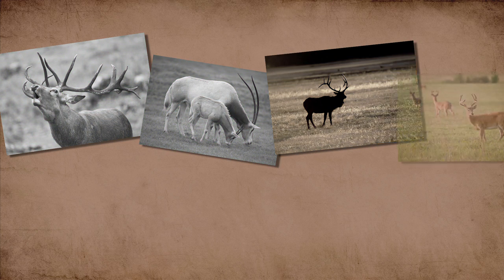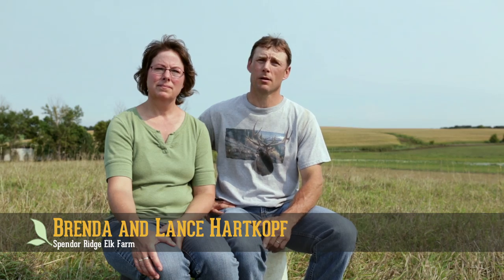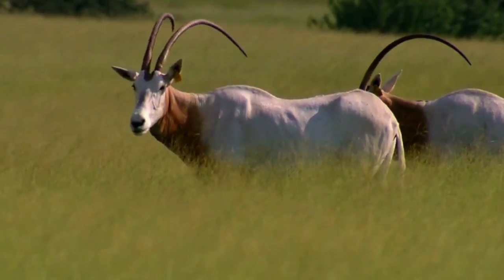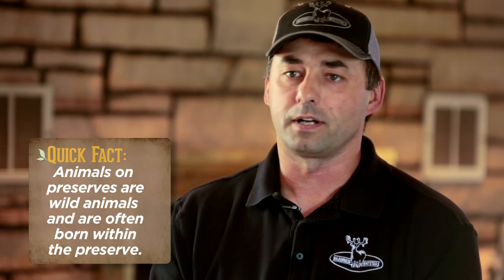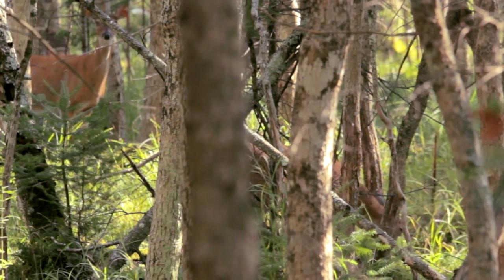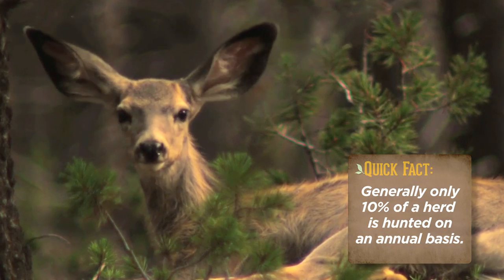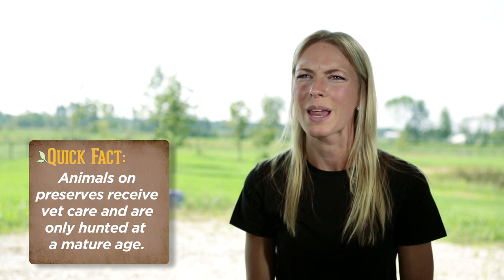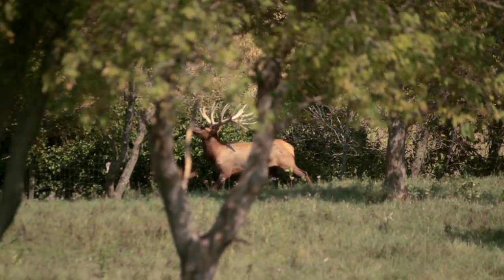Conservation Hunting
Did you know: on most ranches, only 10 percent of the herd is hunted every year. This allows farmers and ranchers to maintain the species and continue to breed them and replenish the herd. Thanks to these efforts, animals that are extinct in the wild are now thriving on conservation hunting ranches.